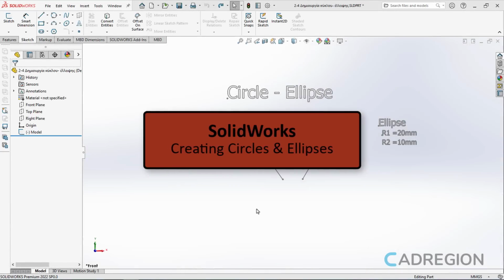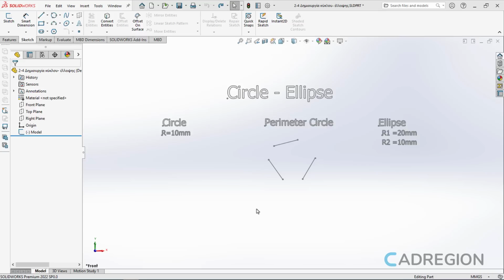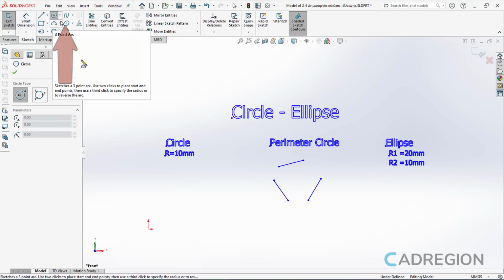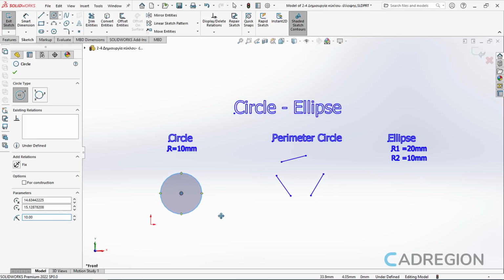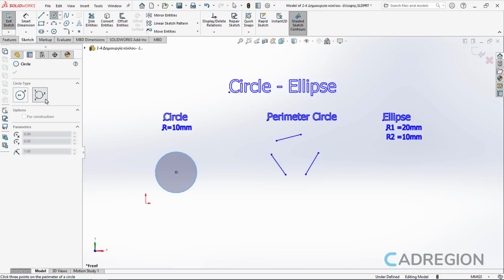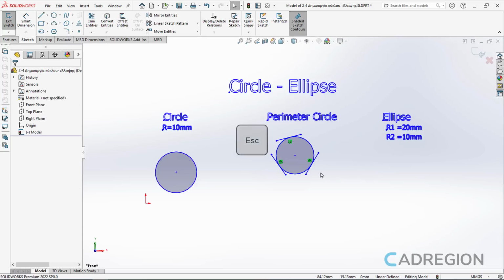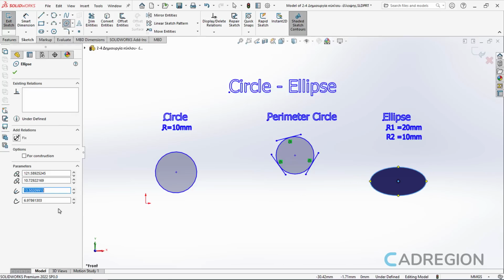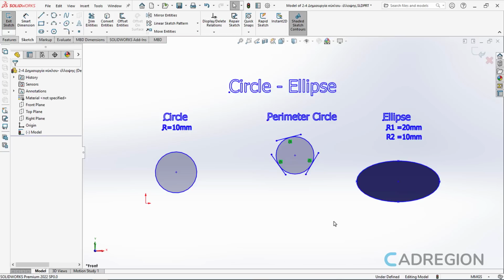2-4 How to Create Circles and Ellipses in Solidworks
Creating Circles in SOLIDWORKS: The Building Block of Your Designs
The humble circle is a fundamental element in almost any 3D design. In SOLIDWORKS, creating circles is a breeze!